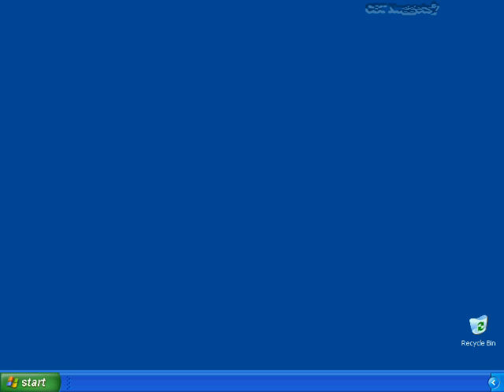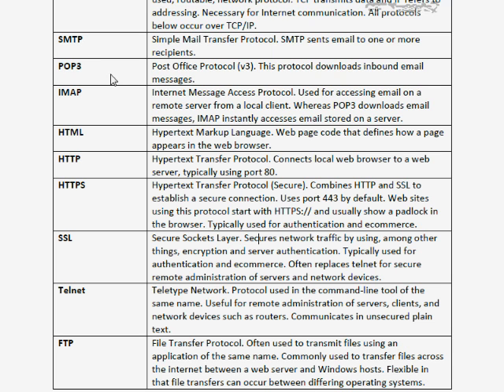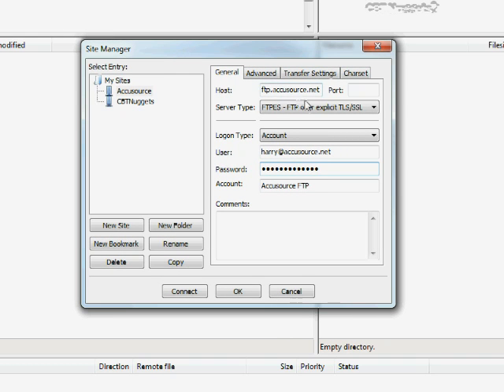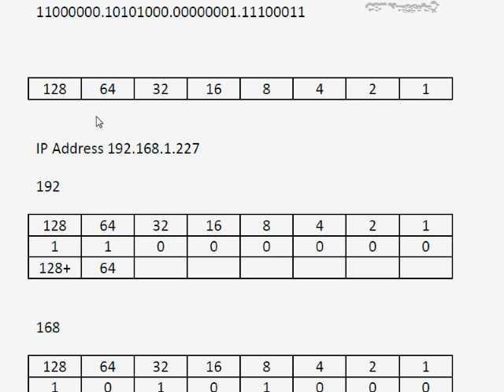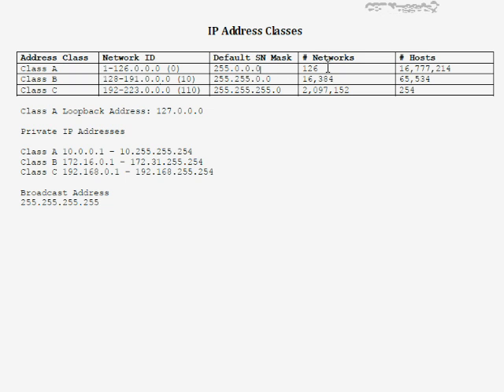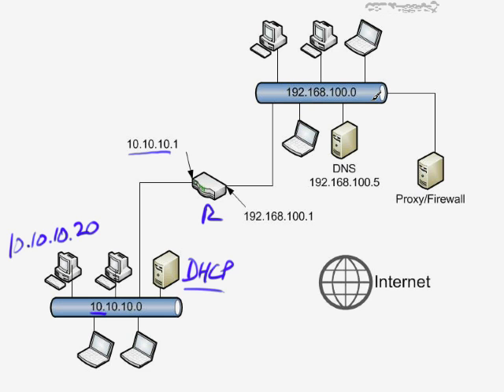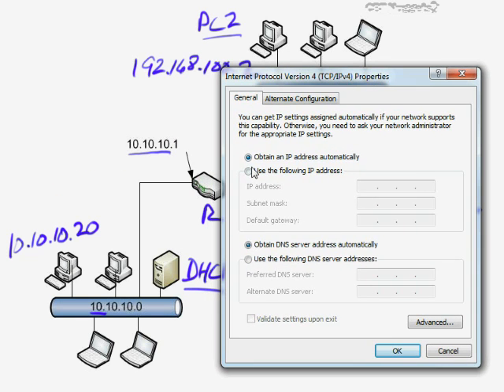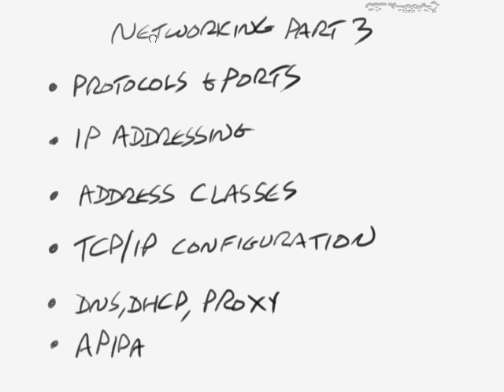ctia_aplus_2009_37